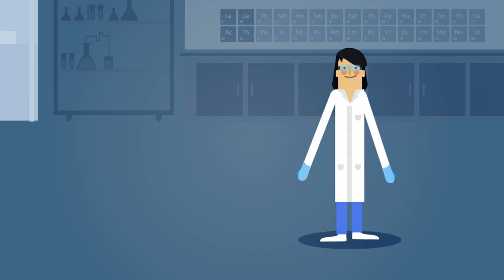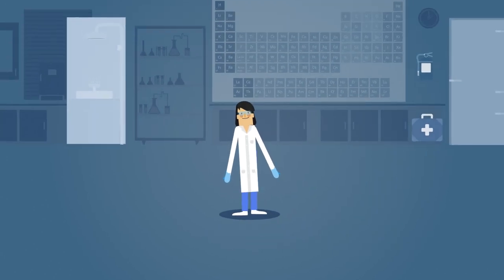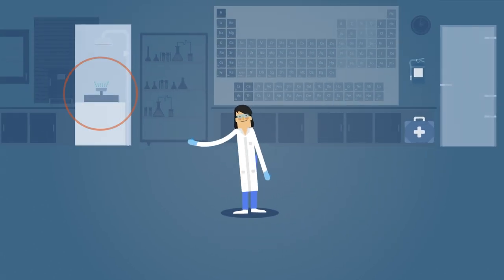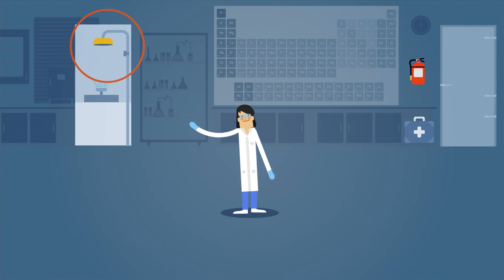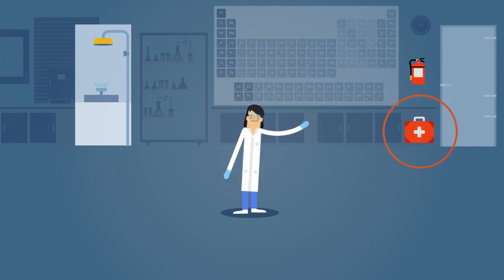RAMP (For Students) - Video 5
Use this video to teach your students a simple yet powerful tool for protecting you and your classmates in the lab. The tool is called RAMP. RAMP stands for: Recognize hazards; Assess risks; Minimize risks and Prepare for emergencies.